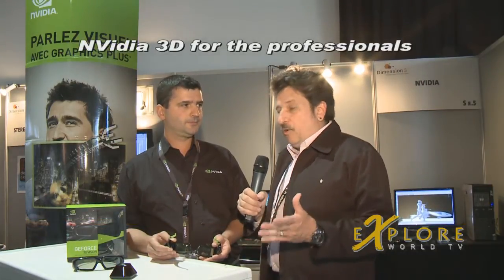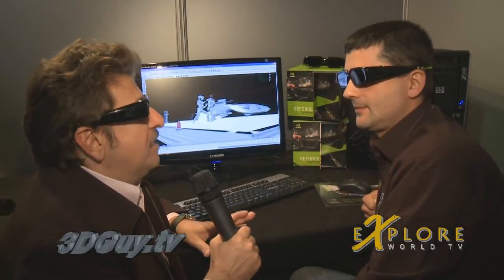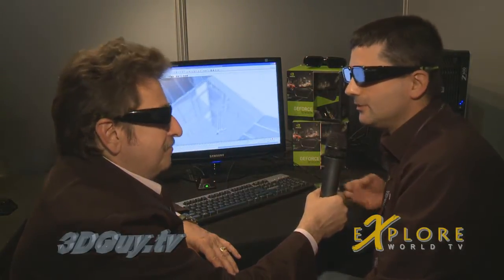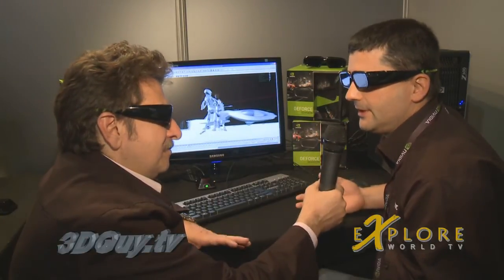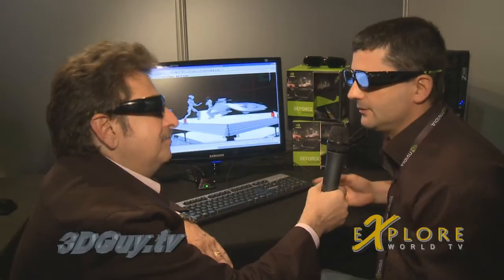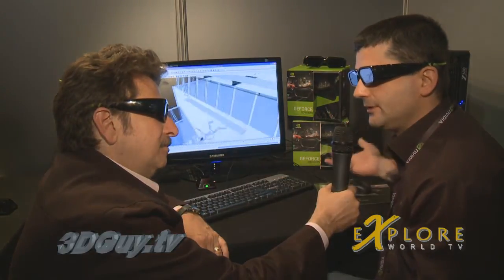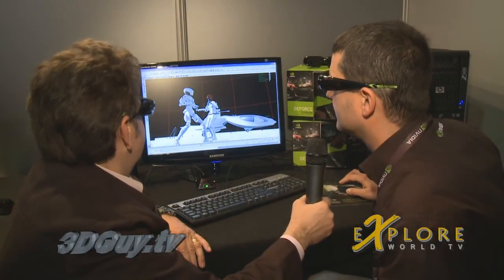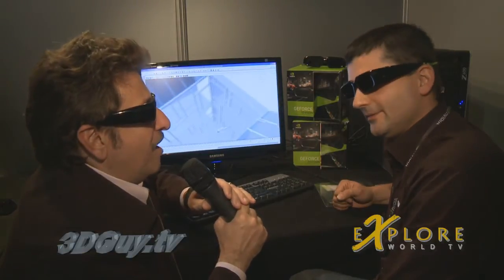NVIDIA Quadro FX Professional at Dimension 3 Expo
While at the Dimension 3 Expo in France and talking with Stephan from NVIDIA about bringing 3D into the home of consumers, Executive Producer, Al Caudullo, for Explore World TV ) also learned more about NVIDIA's Quadro FX Series for Professional Graphic Solutions that will be released around the end of 2009. This was a early preview from NVIDIA at D3.

The NVIDIA Quadro FX Series Professional Graphic Solutions provides the professionals who are working in 3D modeling with an affordable system so that you may see your work in 3D and have access to see your 3D  modeling in real time. The NVIDIA Quadro FX family is based on the NVIDIA CUDA architecture, which "is a general purpose parallel computing architecture that leverages the parallel compute engine in NVIDIA graphics processing units (GPU) to solve many complex computational problems in a fraction of the time required on a CPU"*.

The Professional Graphics Boards of the NVIDIA Quado FX family ranges from the entry level products that offer the best value for professional level graphics solutions of the FX 370, 380, 470, and 580 series. The Mid-Range level offers more efficient power and bringing a balance between price and performance with the FX 1700 and 1800 series. The High-End level gives you greater power efficiency, full features, and an ultimate performance experience with the FX 3700 and 3800 series. And lastly, for the serious professional in the 3D modeling world, you have the Ultra-High-End level which gives you the best from NVIDIA. The Quadro FX Professional Graphic Solutions FX 4600, 4800, 5600, and 5800 series takes performance to a new level and gives you unmatched functionality for even the most demanding of applications.

While the consumer glasses for NVIDIA's Personal GeForce 3D Vision Active Shutter Glasses are infrad connected the professional glasses are RF connected, providing a more secure and reliable wireless connection for the profressional.